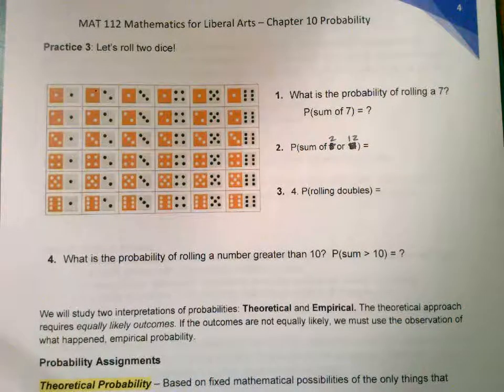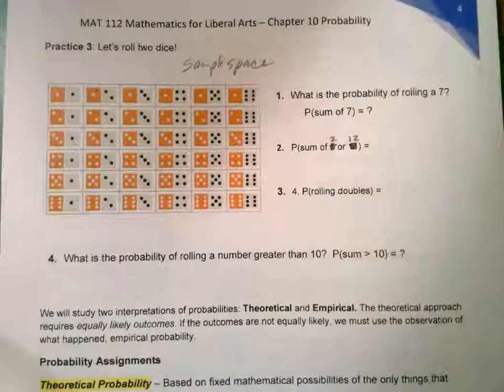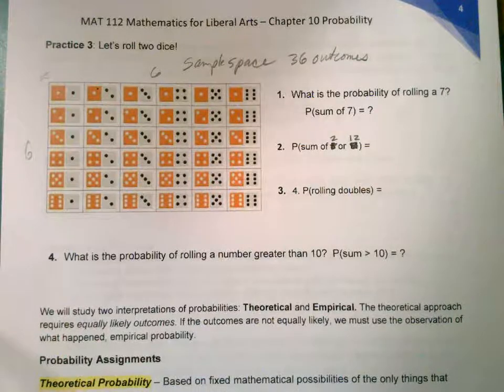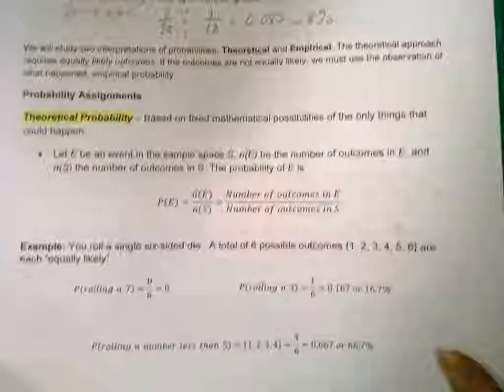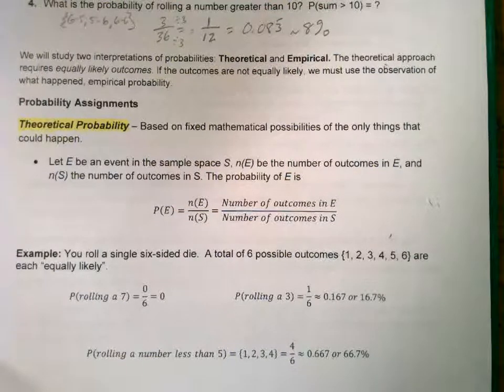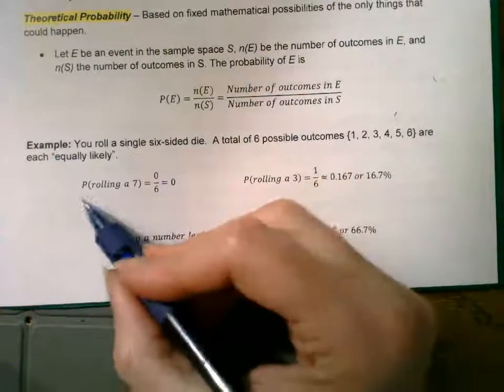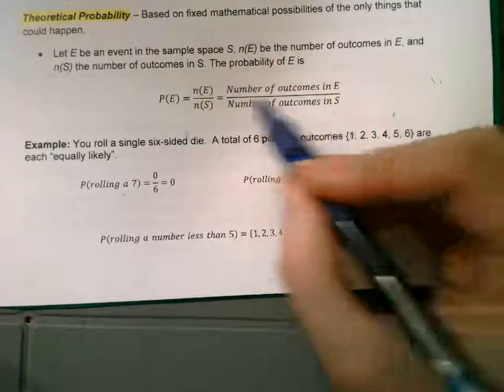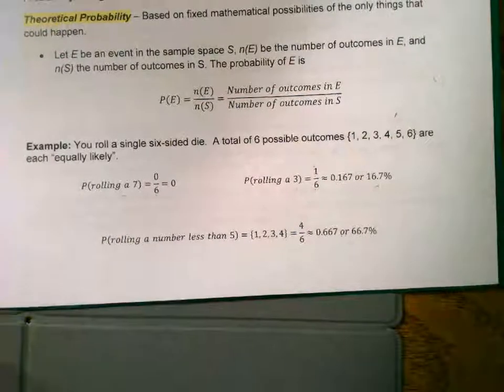MAT112 Chapter 10 1&4, page 4